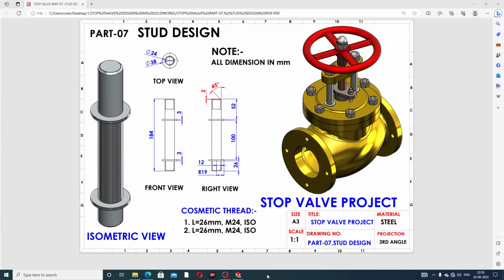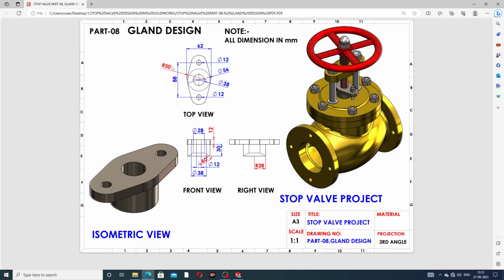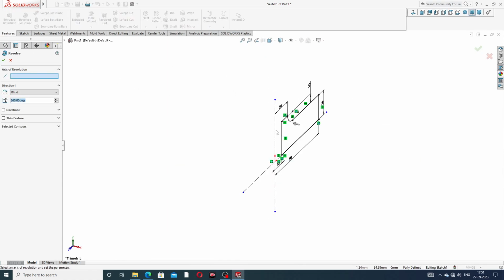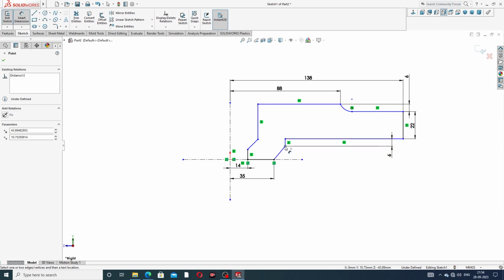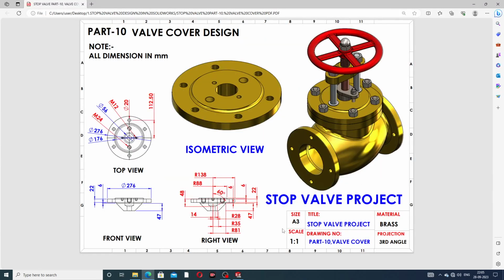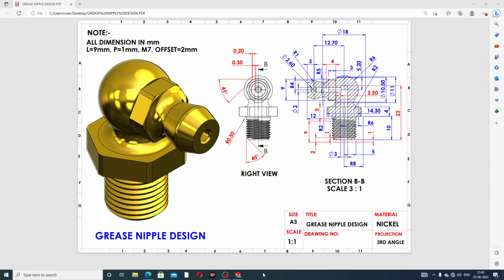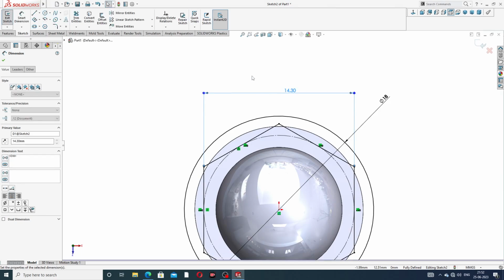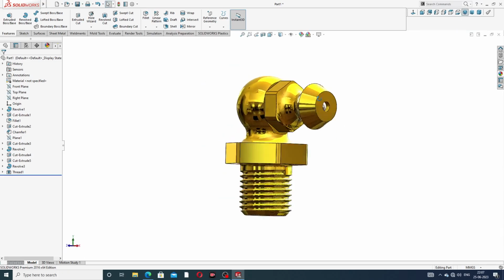SOLIDWORKS PRACTICE FULL LECTURE-104, STOP VALVE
Main Topics:
1. AUTOCAD Tutorial for Beginners & Advance.( 2D sketching Drawing, 3D Modeling Design and Isometric Design, Industrial Projects Design All Easily Learn in AutoCAD Software).

2. SOLIDWORKS Tutorial for Beginners & Advance.( 2D Sketching Drawing, 3D Modeling Design, Surface Modeling Design, Sheet Metal Design,  Weldments design, Assembly Process, Drafting Process, Simulation Process, Industrial Projects Design All Easily Learn in SOLIDWORKS Software).

3. CATIA V5 Tutorial for Beginners & Advance.(2D sketching Drawing, 3D Modeling Design, Wireframe and Surface Design, Generative Sheet Metal Design, Assembly Process, Drafting Process, Simulation Process, Industrial Projects Design All Easily Learn in CATIA V5 Software).

4. ANSYS workbench Tutorial for Beginners & Advance.(2D Sketching Drawing, 3D Parts Design & Analysis, Surface Parts Design & Analysis, Sheet Metal Parts Design & Analysis, Industrial Projects Design & Analysis All Easily Learn in ANSYS Workbench Software).

5. GD&T Tutorial for Beginners & Advance.( GD&T AutoCAD Software, GD&T SOLIDWORKS Software, GD&T CATIA V5 Software, Industrial GD&T All GD&T Learn Easily).

6. NEW Update COMPUTER Knowledge.(New update computer parts, New update software knowledge, New update any notifications related to computer knowledge).